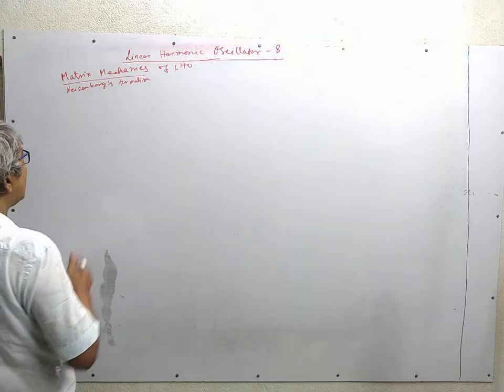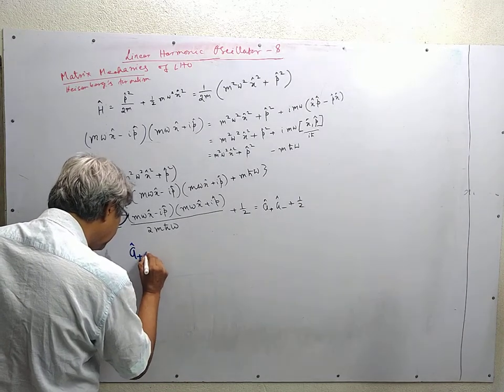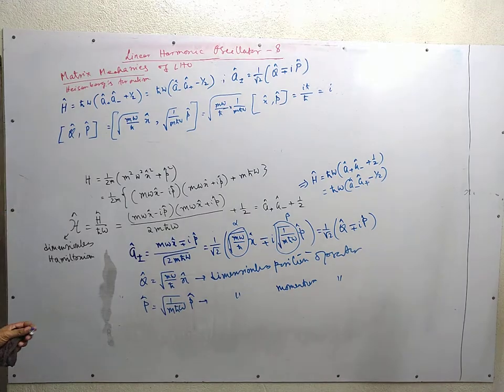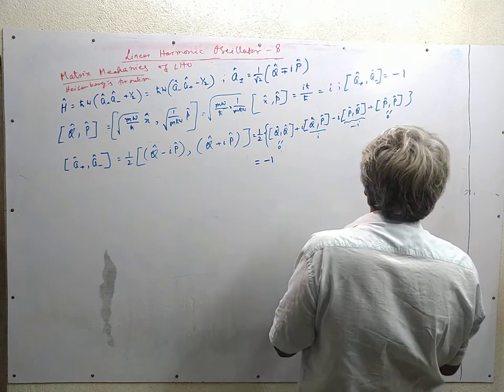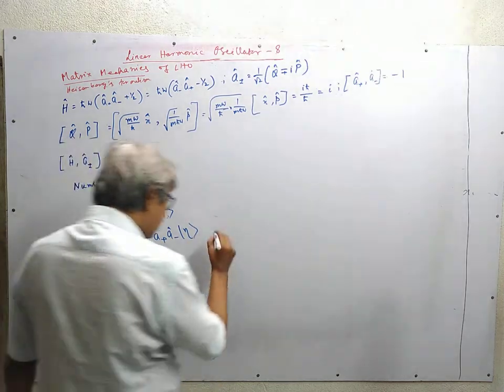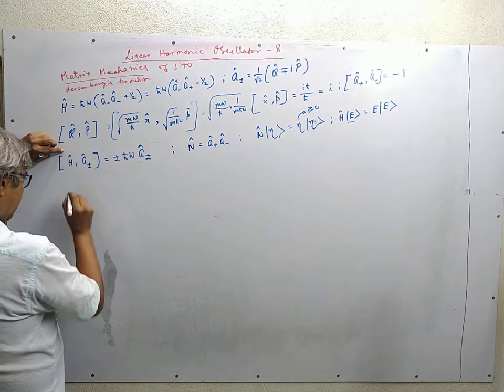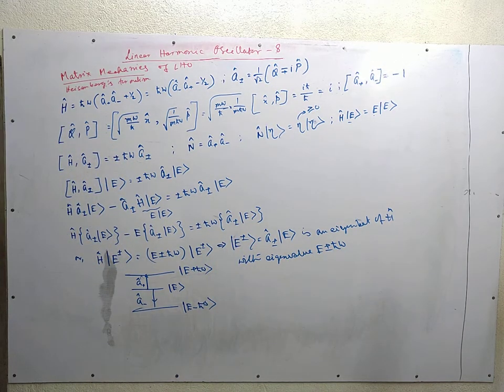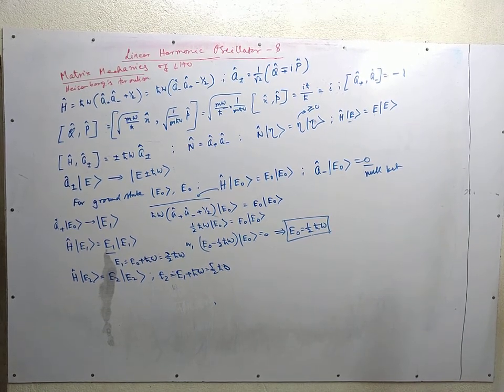Linear Harmonic Oscillator-8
LHO in Matrix mechanics, eigen energy